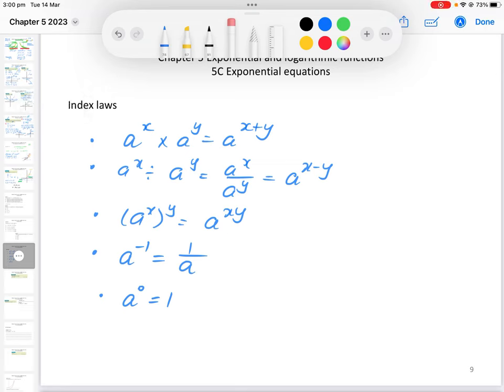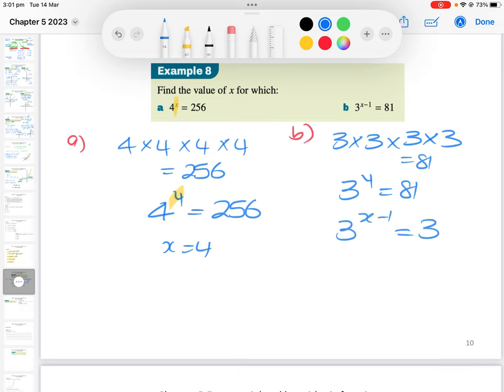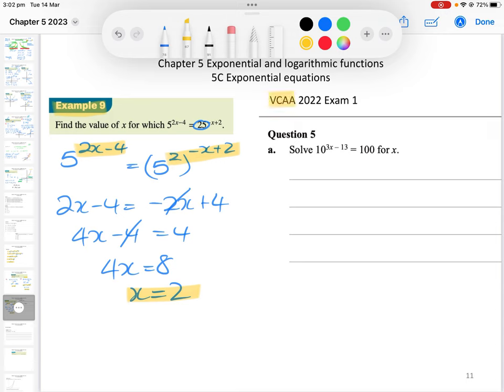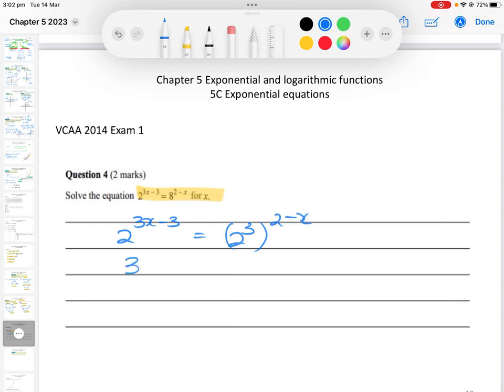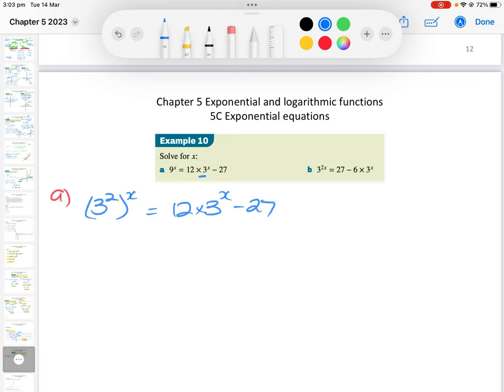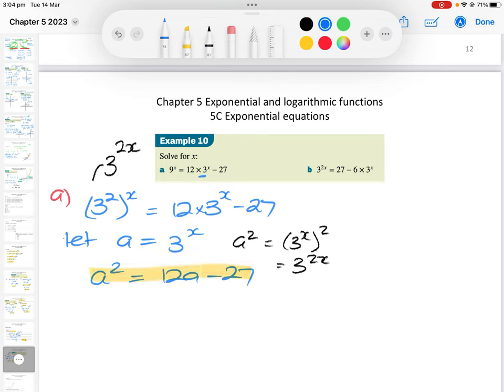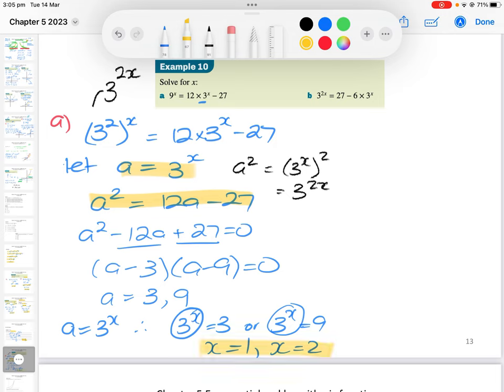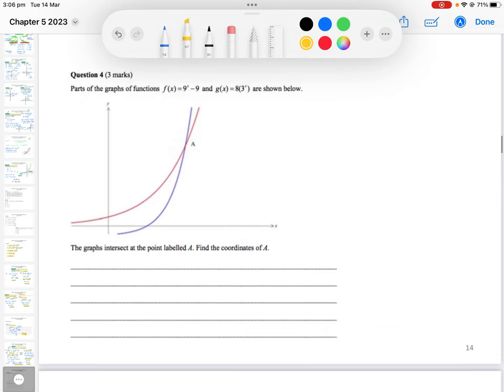12MM Ex 5C